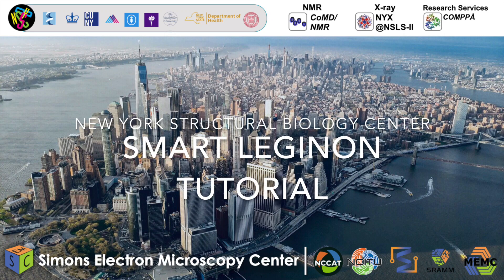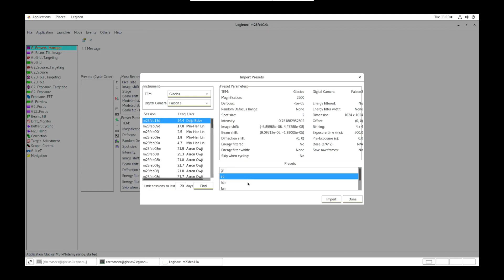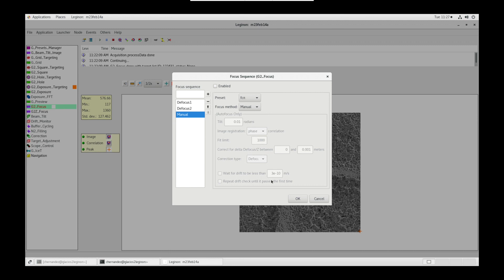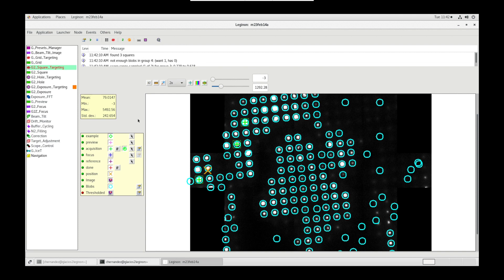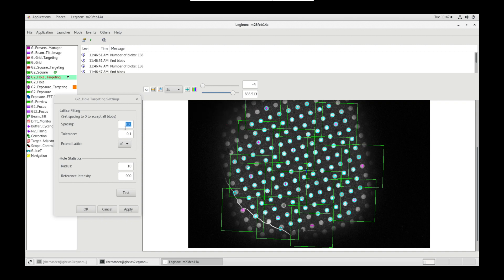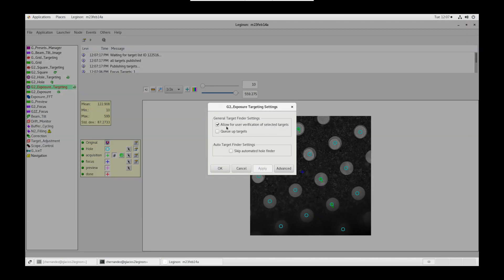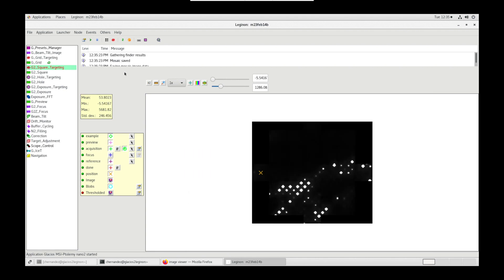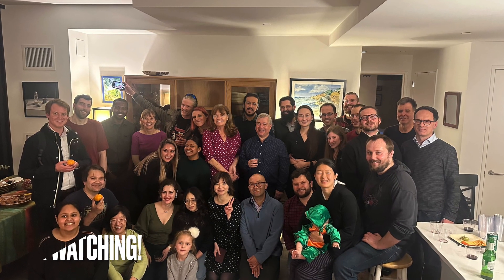SEMC Smart Leginon Tutorial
SEMC Tutorial to set up Smart Leginon for screening on our Glacios instruments.